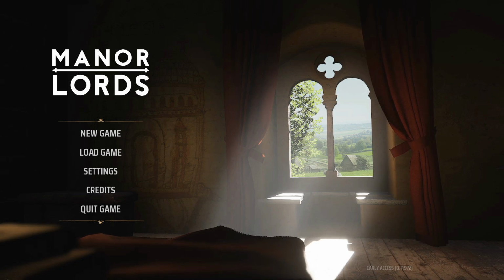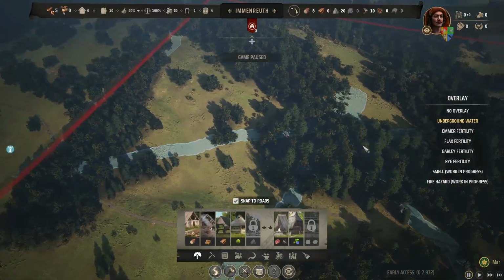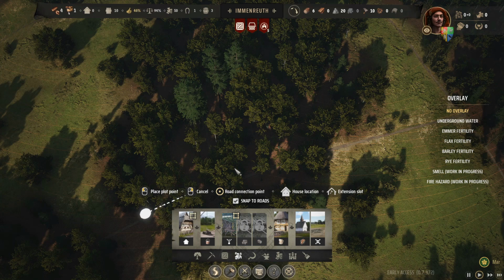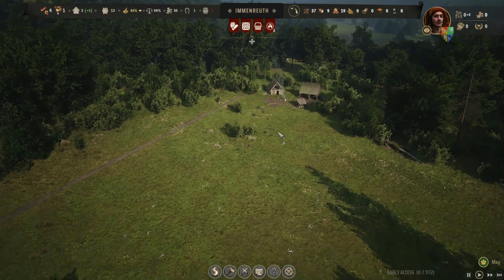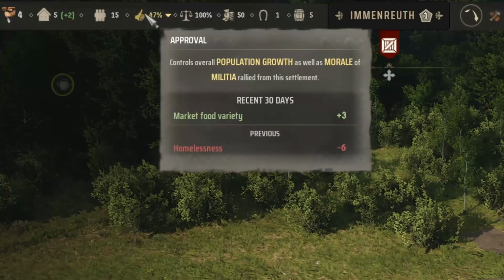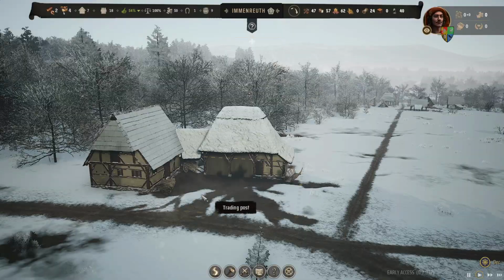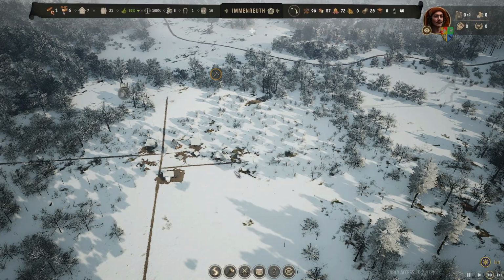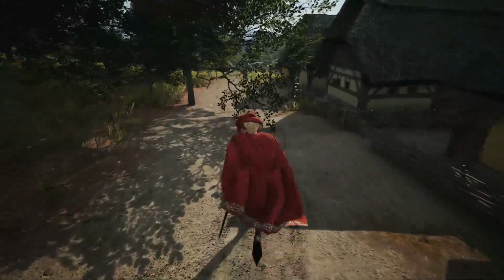First Look of Manor Lord!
Manor Lords is a medieval strategy/city building game with tactical battles, and complex economic and social simulations. It has a seasonal progression, along with influence you gain by protecting your people, defeating bandits and tithing to the church. Let's see how many years we can survive and thrive in this medieval survival game!

00:00 Intro
00:44 New Game
02:30 Fresh start
03:15 The Realm
05:12 Planning the City
07:45 Breaking Ground
09:50 City Layout
11:58 Building Houses
15:00 Making the Basics
18:00 A Message?
20:45 Making Money
27:30 Back Lots
29:15 Lord's Manor
31:00 Raiders and Manor
32:50 Curse the Barron!
33:35 Outro